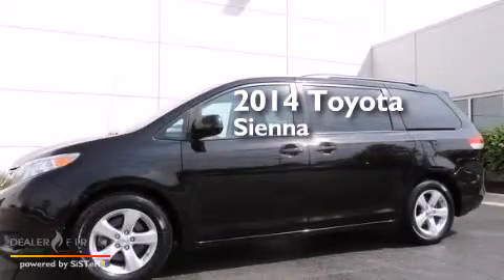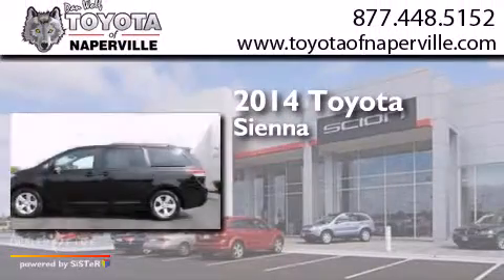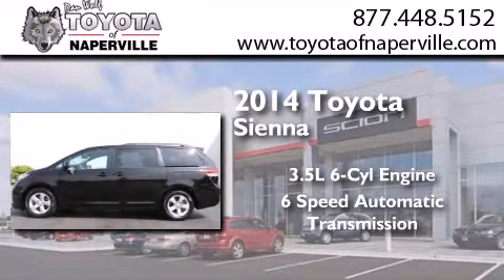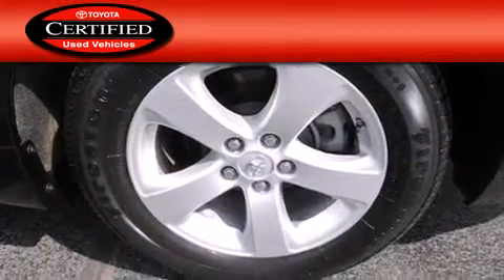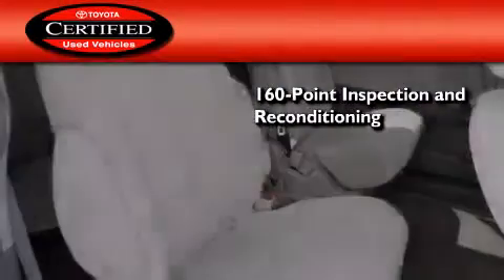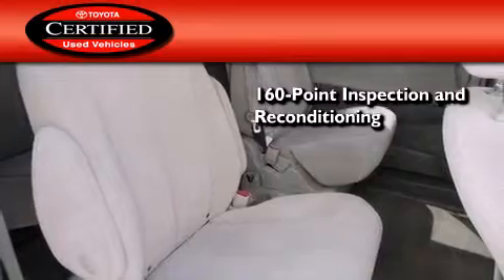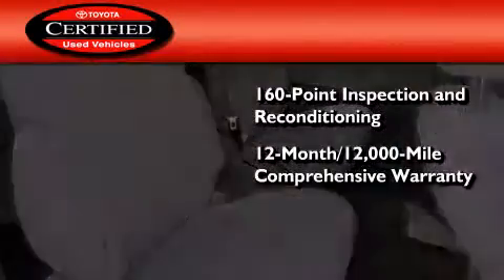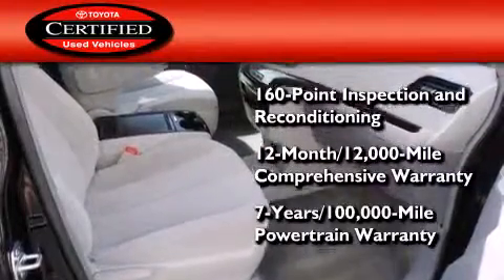Preowned 2014 Toyota Sienna Napervillle IL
We have been honored to serve the Napervillle IL area , we promise that your experience at our dealership will exceed your expectations ! Year : 2014 Make : Toyota Model : Sienna Engine : 3.5l v6 smpi dohc Trans . Napervillle , IL 60540